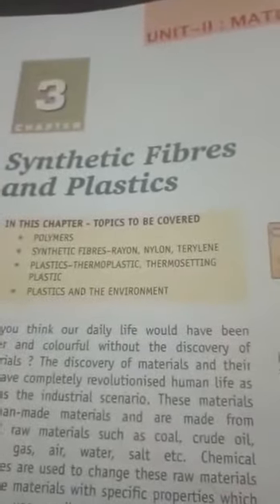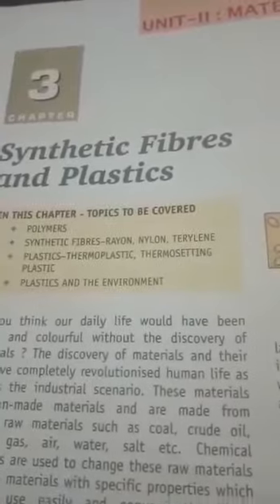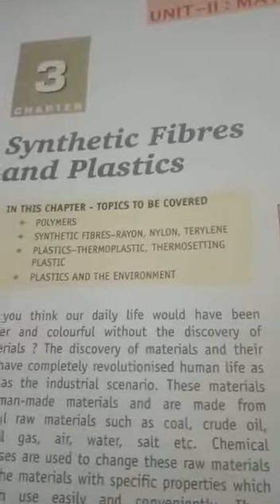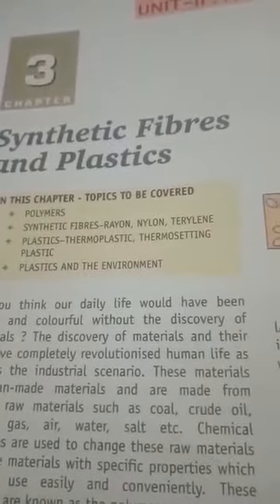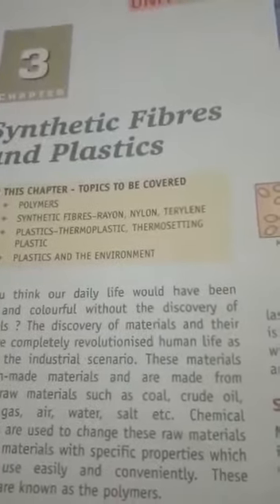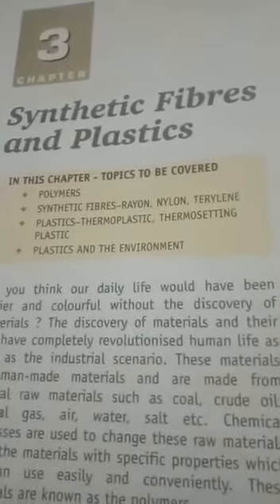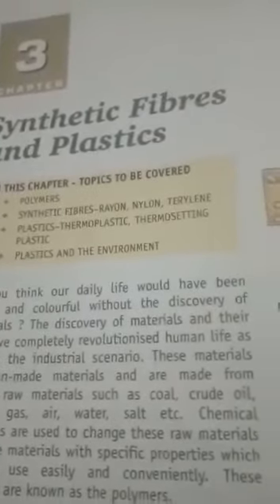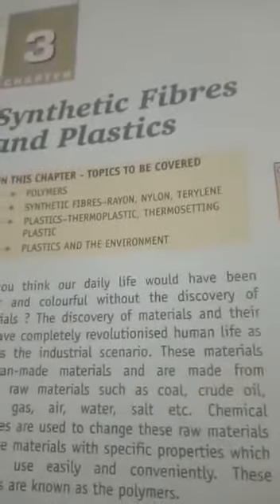Synthetic Fibers and Plastics - fibers , polymers and its types| Part 1 |Science | Grade 8 | CBSE